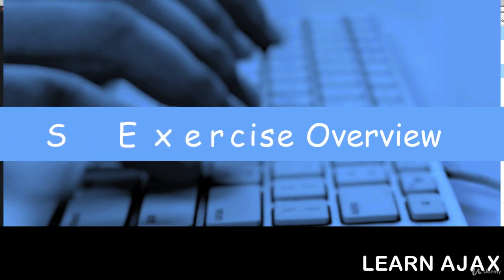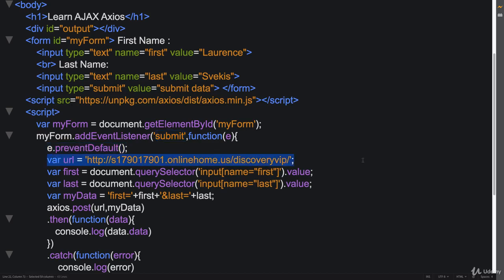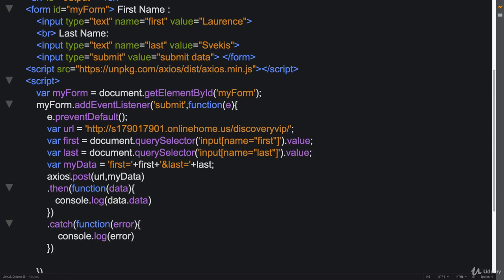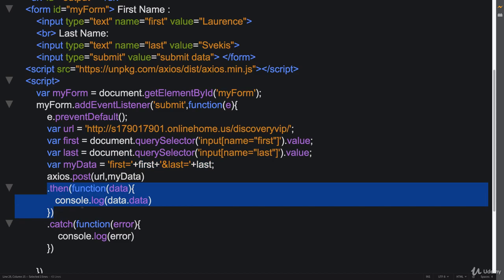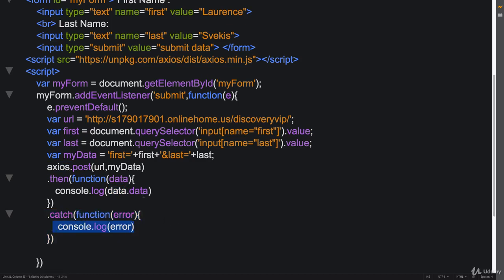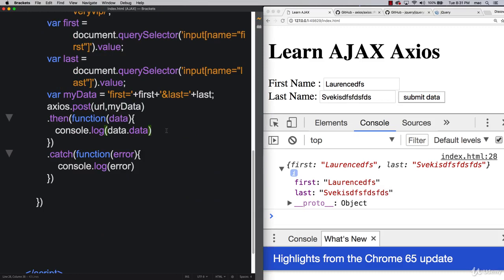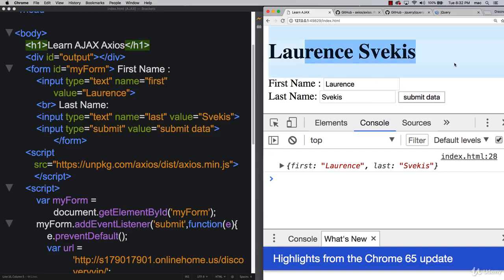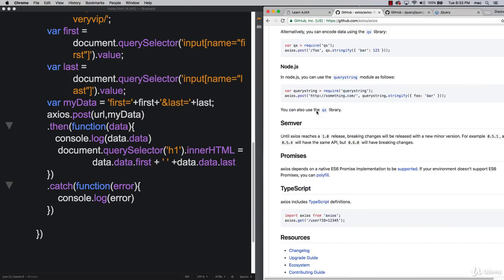JSON+AJAX+API 0515 Axios Exercise Overview